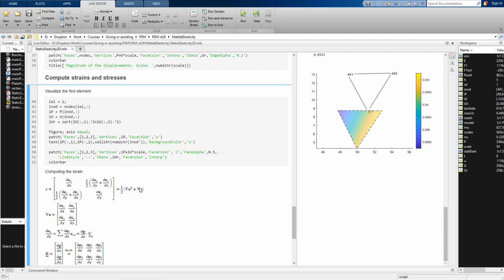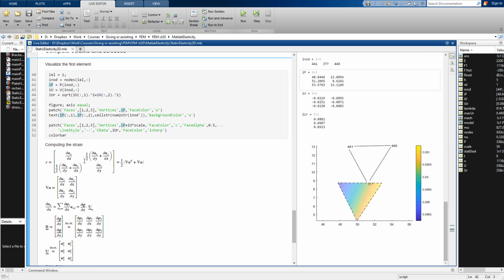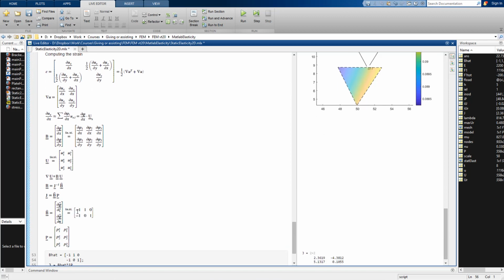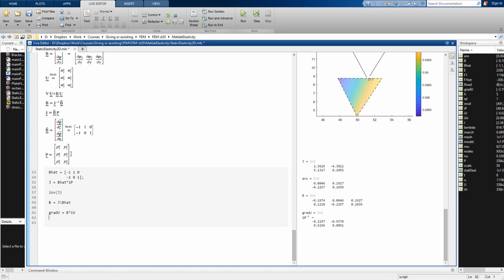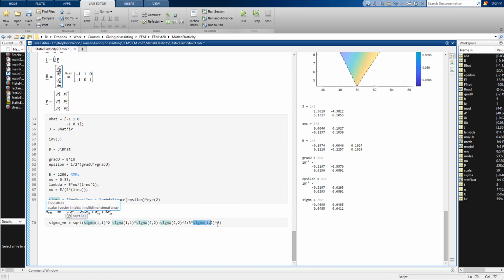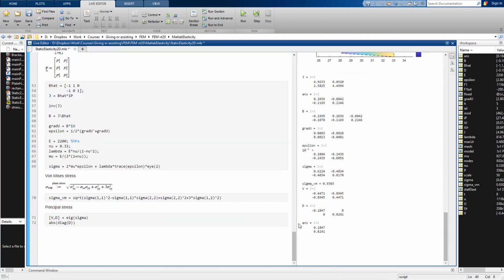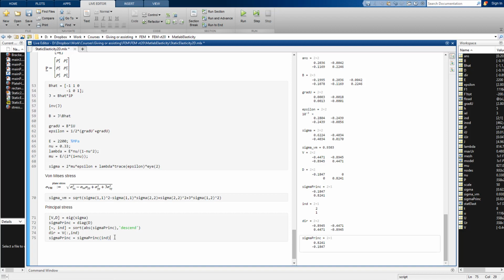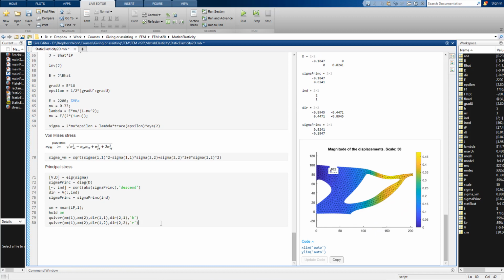2D Static Elasticity in Matlab - Computing strain and stress